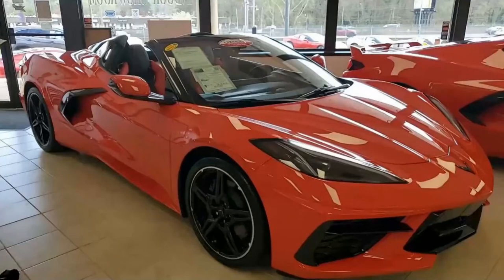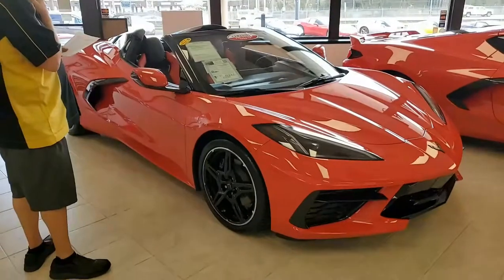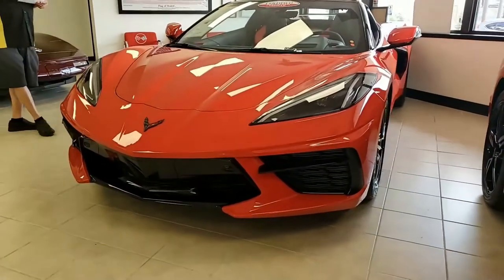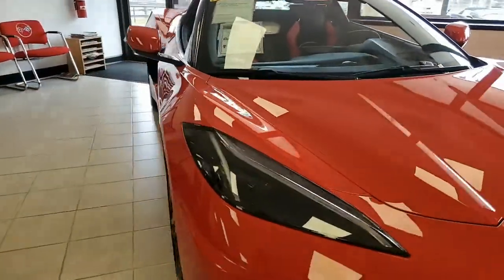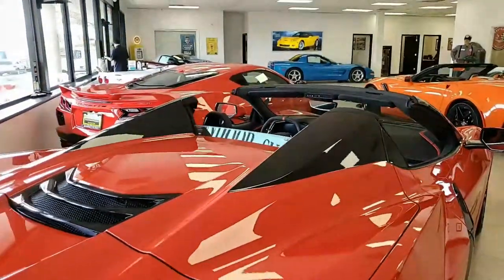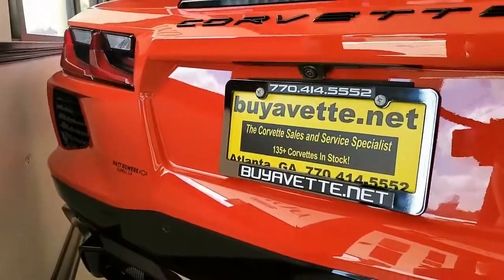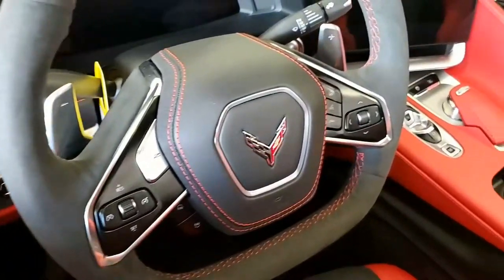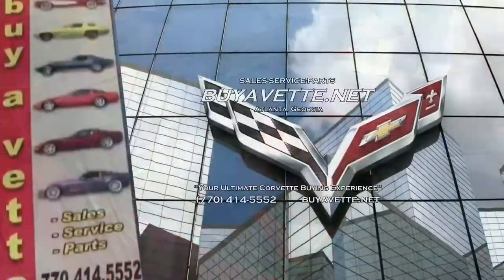2022 Corvette Stingray 3LT Convertible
2022 Corvette Stingray 3LT Convertible For Sale

CERTIFIED!!

Torch Red exterior, Adrenaline Red interior.

490hp LT2 engine, 8 speed automatic paddleshift transmission, posi rear-end.

Features include the $11,500 3LT Preferred Equipment Group (GT2 Seats, Leather Instrument Panel/Door Panels/Center Console, Color-Keyed Suede Upper Interior Trim, Heads Up Display, Bose 14 speaker AM/FM/XM/MP3 stereo with steering wheel controls and Navigation, Performance Data Recorder, auto-dimming mirrors, heated and vented seats, heated steering wheel, power heated folding side mirrors with turn indicators and auto-dimming driver's side, side blind zone alert, rear cross traffic alert, wireless phone charging, dual power seat bolster and lumbar, advanced theft deterrent, universal garage door transmitter, memory package, front view camera), Two Tone Seats, Carbon Flash Painted Nacelles and Roof, Sueded Microfiber Wrapped Steering Wheel, Carbon Flash Painted Wheels, Dual Power Seats, Remote Start, Apple CarPlay/Android Auto capability, Bluetooth Package, Dry Sump Oiling, keyless entry and start, dual zone electronic climate control, LED headlights, OnStar, tilt-n-tele, side airbags, rear view camera, power windows, power locks, power steering, power brakes, power mirrors, cruise control, ABS, traction control, Active Handling.

Buyavette is pleased to present our very first 2022 Corvette! Coming with a clean Carfax and nicely optioned with the top level 3LT trim package, this 2022 Corvette Stingray Convertible shows just 241 miles, and is in very nice condition. This car's paint is vg-exc, with a great shine. Factory Carbon Flash wheels are exc, and correct Michelin Pilot Sport All Season 4 ZP runflat tires show an average of 9/32nds (90%) tread depth remaining in the front, and an average of 10/32nds (100%) remaining in the rear. The interior of this 2022 Corvette Stingray Convertible shows exc leather/suede seats, center console, and door panels, and vg-exc suede steering wheel.

This car is completely factory stock, features a corrosion-free subframe, has been fully serviced, and all instrument gauges, lights, turn signals, brakes, engine, transmission and rear-end are all in good operating condition. Please do not assume that this is an average condition Corvette, as Buyavette specializes in "hand-picked Corvettes" that are loaded with expensive factory options. All of our Certified Corvettes are way above average condition for the miles. In addition, they are all fully serviced. Consider that sellers rarely spend money getting full service before offering their car for sale. Dealers typically only wash the car before offering it for sale. We however adhere to strict quality control standards when purchasing, as well as inspections and service. All Certified Corvettes are fully serviced and ready to enjoy.

241 Miles.

CERTIFIED!!

FACTORY 3 YEAR BUMPER TO BUMPER TO BUMPER AND 5 YEAR/60K POWERTRAIN WARRANTIES REMAINING!